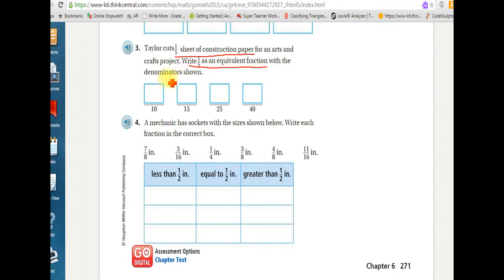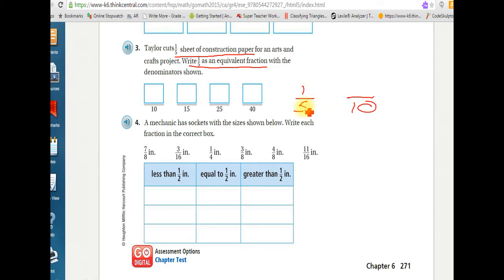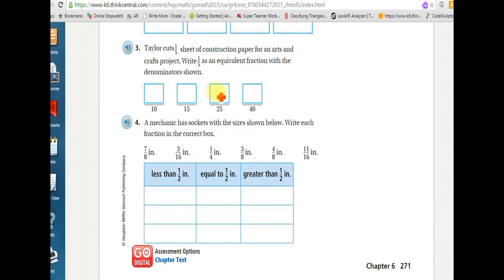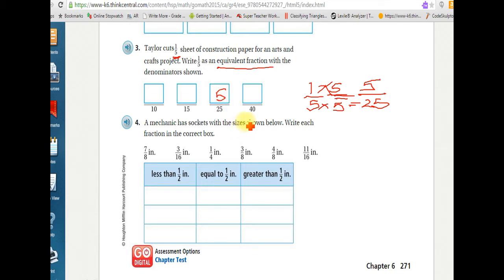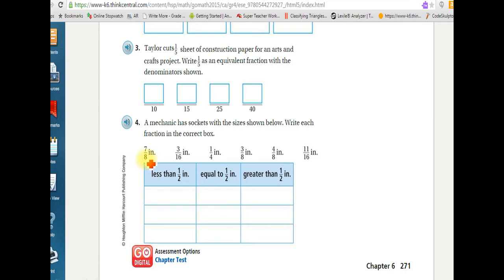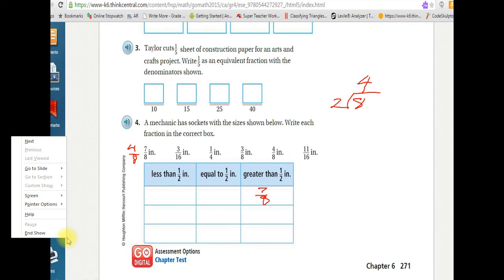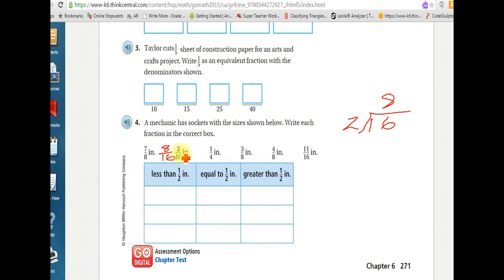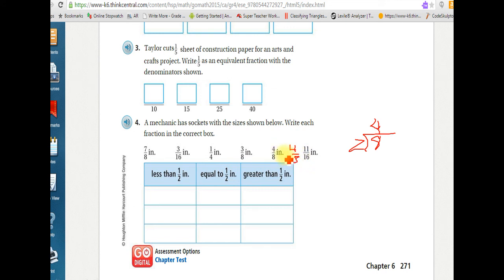Chapter 6 Test Review #3-4